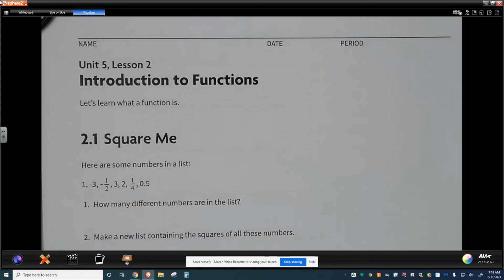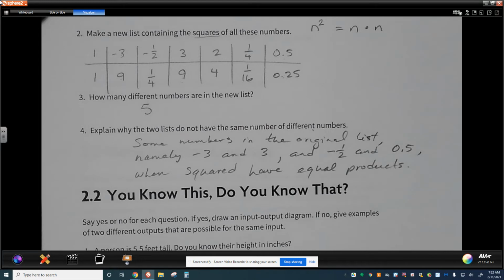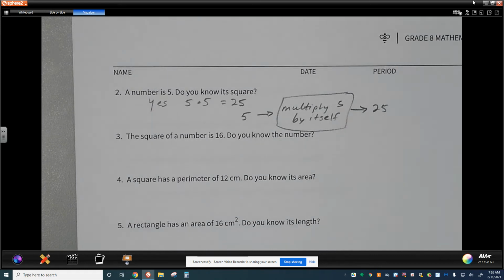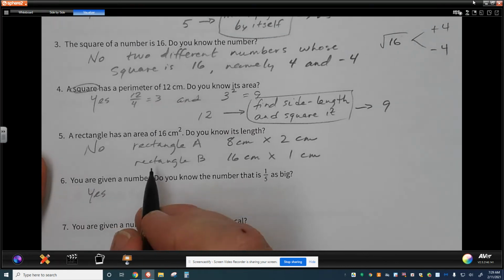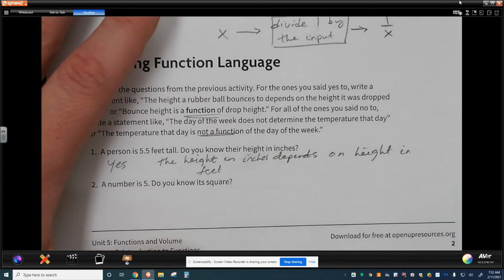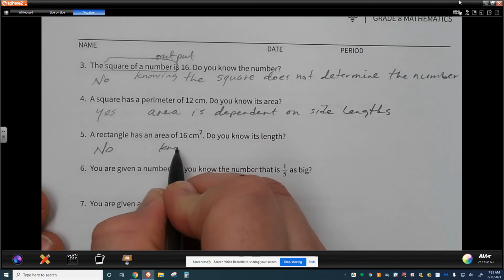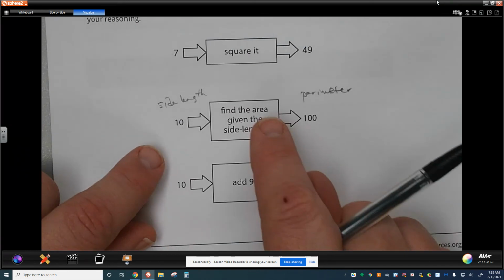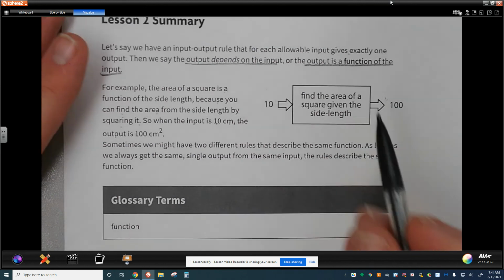Unit 5, Lesson 2 Full Video